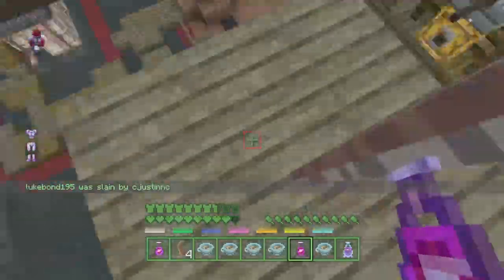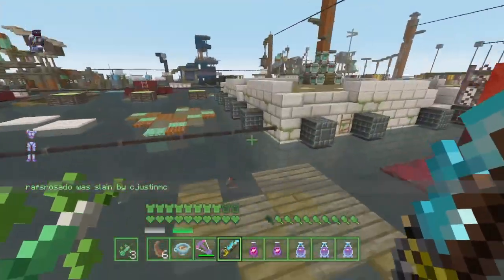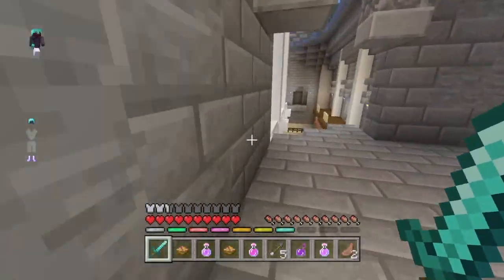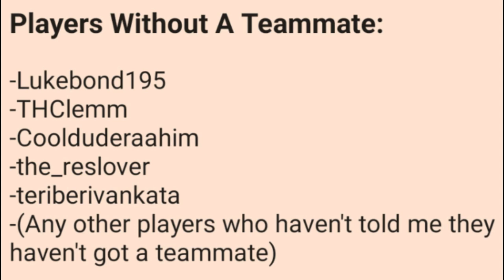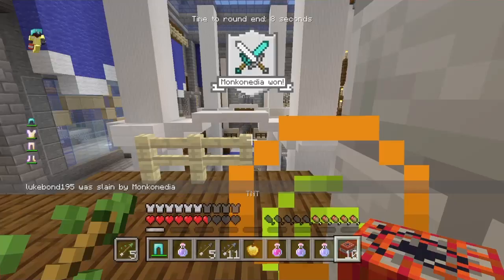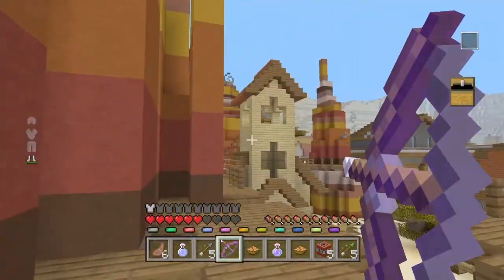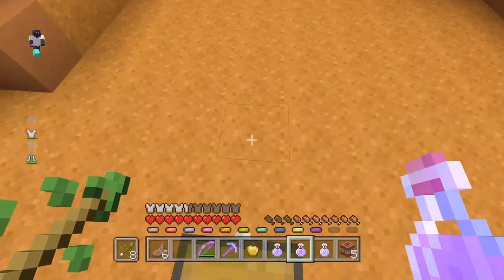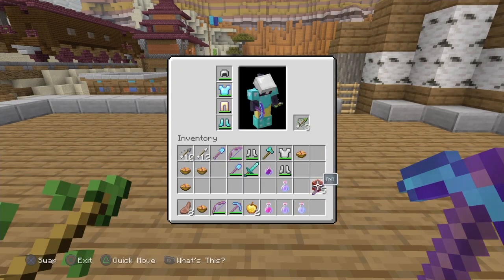Battle Mini Game Championship Duos Information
Information About The Battle Mini Game Championship Duos